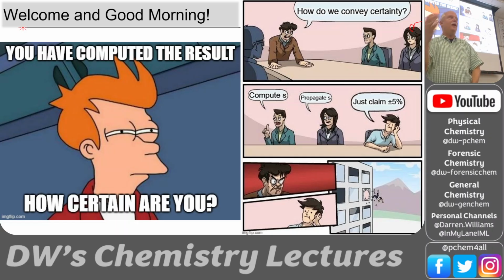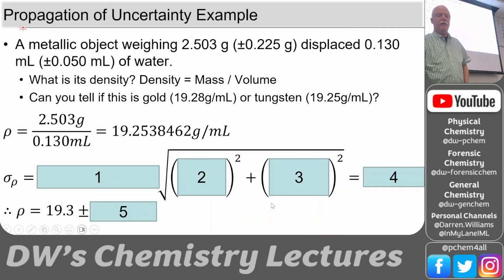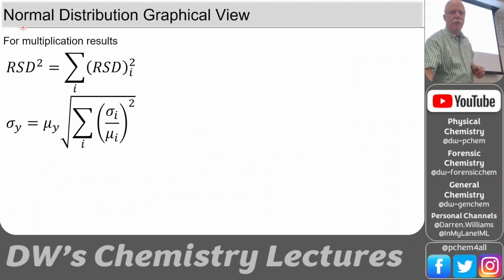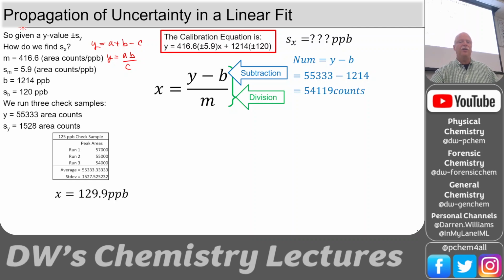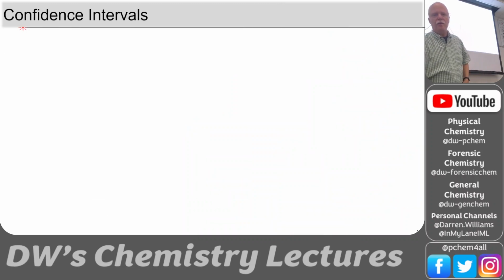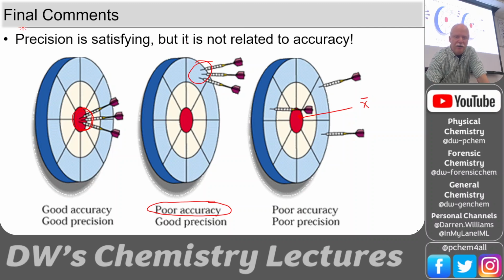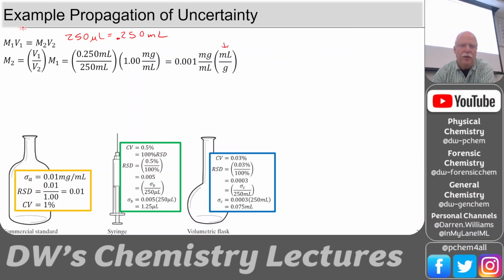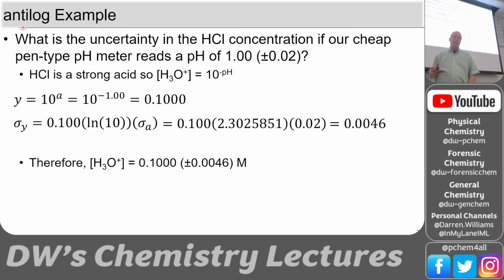Analytical Chemistry and Propagation of Uncertainty 2026 4380 L3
This is the one you are looking for. I've given this lecture on propagation of uncertainty many times, and this is the best version.

It is good for ALL Analytical Chemists, not just Forensic Chemists.